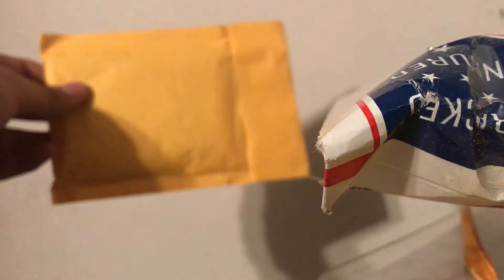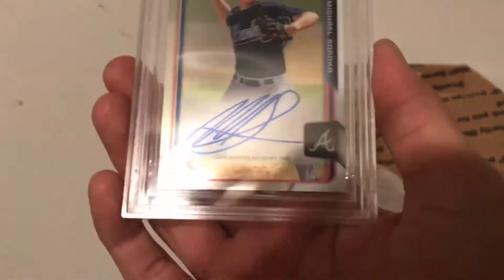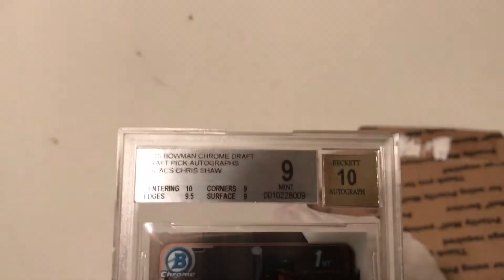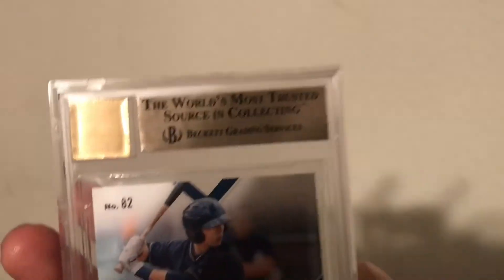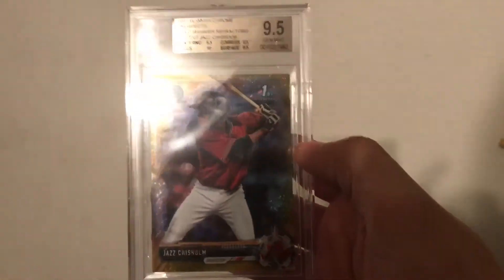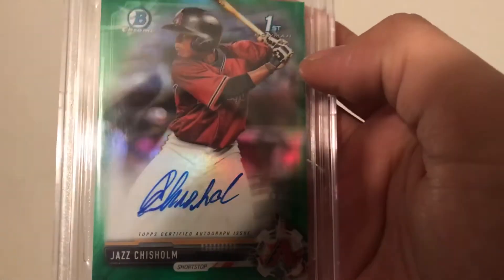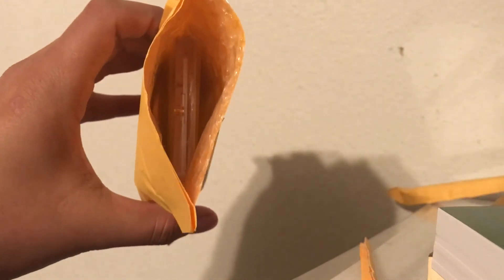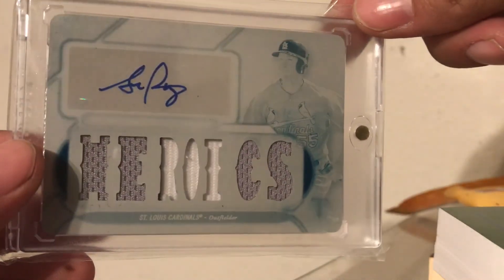BGS Mailday (Beckett) submission. Mail day 26.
BGS. Baseball cards